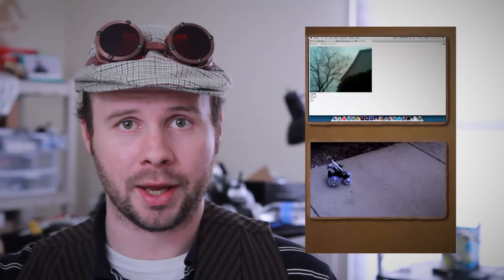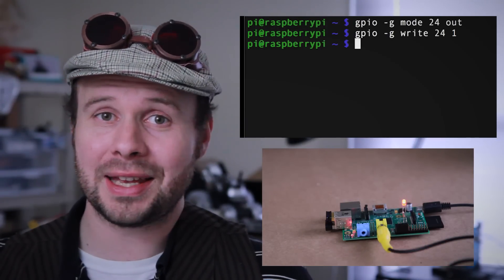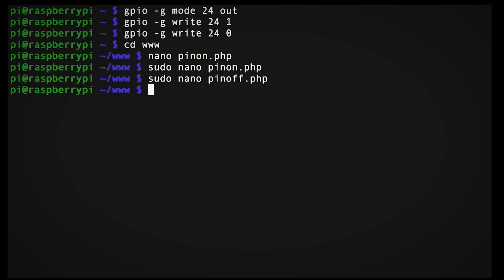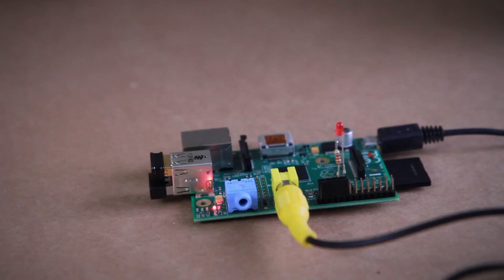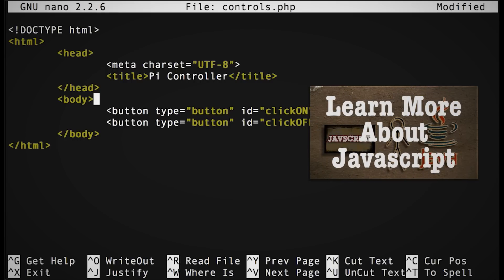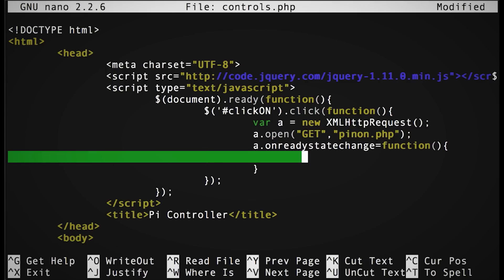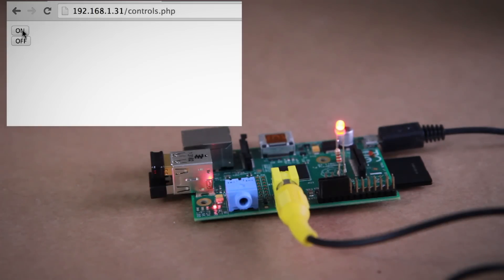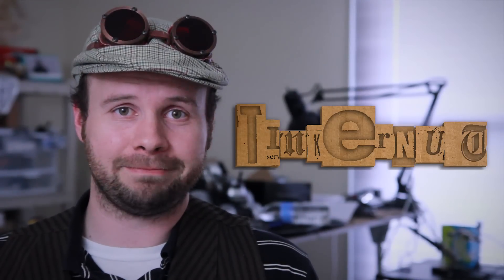Making Raspberry Pi Web Controls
This video will show you how to control your Raspberry Pi's GPIO pins from a web interface. This will allow you to control motors, lights and other electronics from the web! You can even make your own Raspberry Pi Web controlled robot like this one: